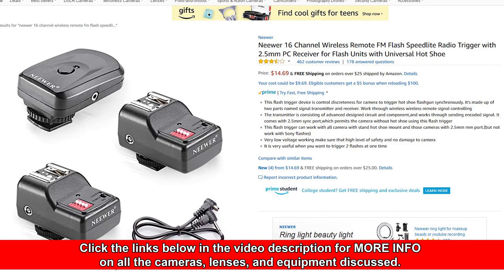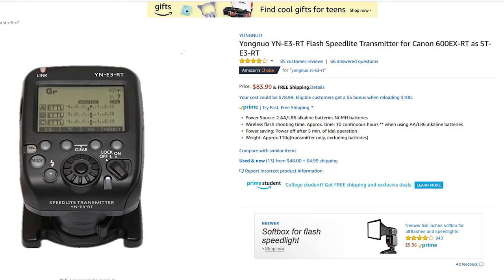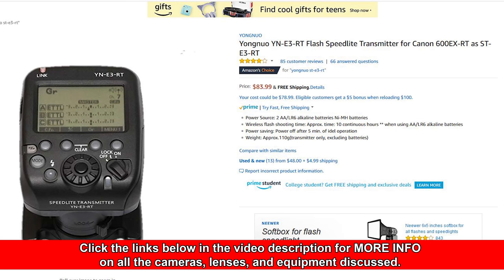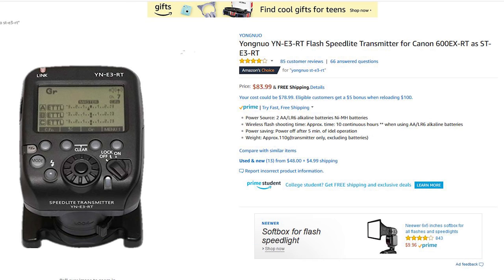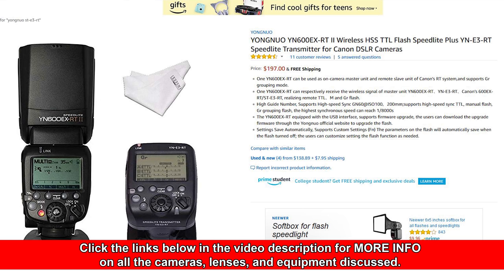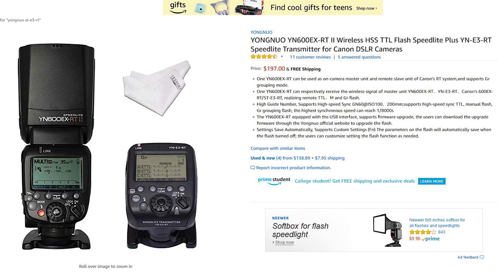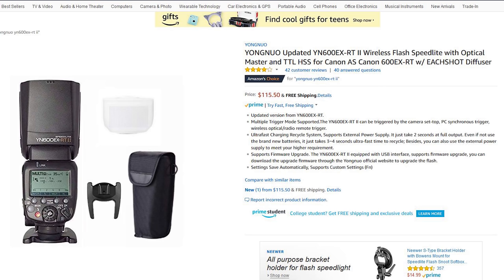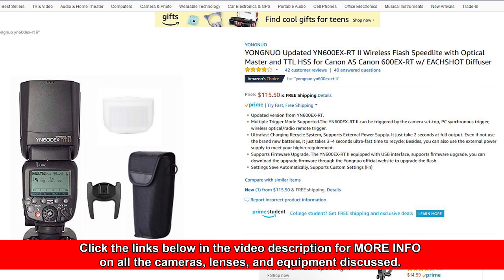Off-Camera Speedlite Flash & Radio Transmitter for Canon DSLR? ($200 Budget)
Canon Speedlite 430EX III-RT Flash on Amazon

Neewer 16 Channel Wireless Remote FM Flash Speedlite Radio Trigger with 2.5mm PC Receiver for Flash Units with Universal Hot Shoe on Amazon

Yongnuo YN-E3-RT Flash Speedlite Transmitter for Canon 600EX-RT as ST-E3-RT on Amazon

YONGNUO Updated YN600EX-RT II Wireless Flash Speedlite with Optical Master and TTL HSS for Canon AS Canon 600EX-RT on Amazon

YONGNUO YN600EX-RT II Wireless HSS TTL Flash Speedlite PLUS YN-E3-RT Speedlite Transmitter for Canon DSLR Cameras on Amazon

Neewer NW680/TT680 HSS Speedlite Flash E-TTL Camera Flash for Canon on Amazon

TWO PACK of Neewer Two E-TTL Flash Speedlite for Canon DSLR Camera on Amazon

TWO SPEEDLITE + TRIGGERS Kit - Neewer NW565EX E-TTL Slave Flash Speedlite Kit for Canon DSLR Camera,include:(2)TTL Flash+(1)2.4G Wireless Trigger(1 Transmitter,2 Receiver)+(2)Soft&Hard Diffuser+C1/C3 Cables+(2)Lens Cap Holder on Amazon